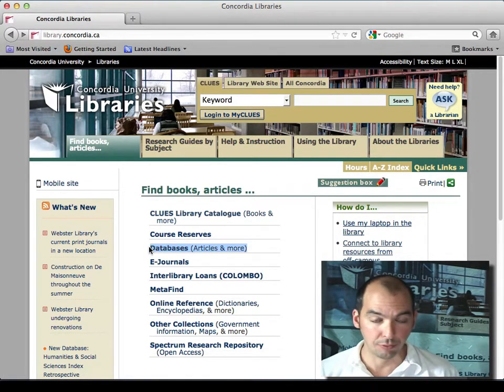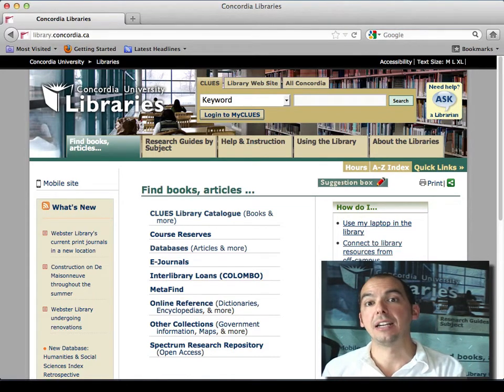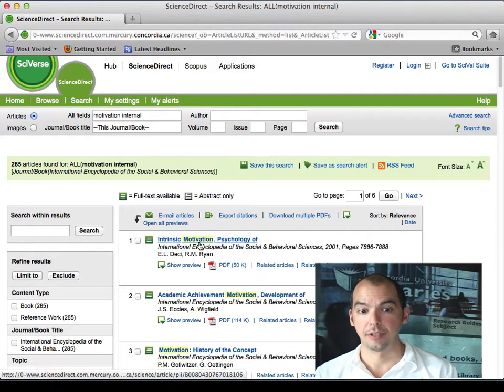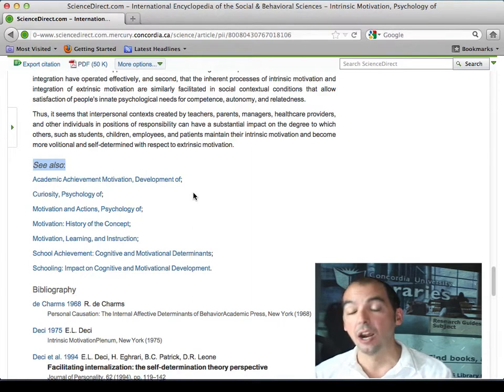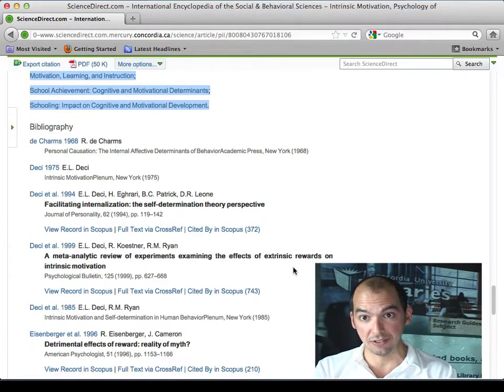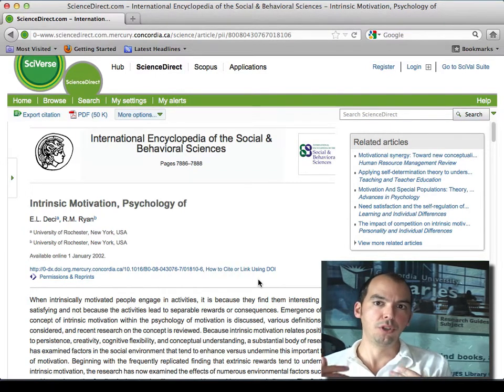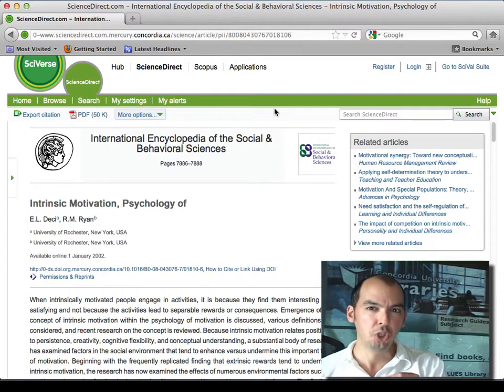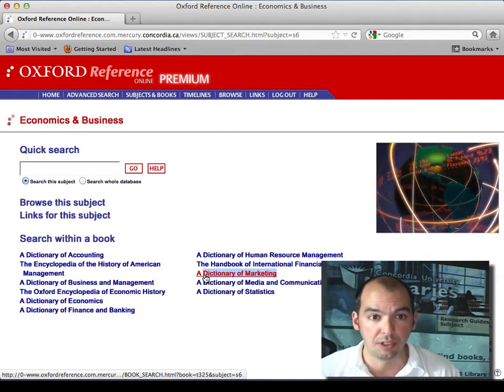On Dictionaries, Encyclopedias and Handbooks in Business Research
Beyond Wikipedia, there are many subject-specific Dictionaries, Encyclopedias and Handbooks that are allow you to understand a concept and optimize your search strategies.